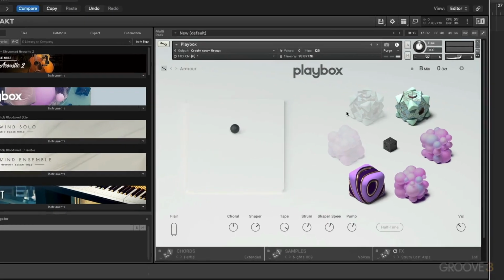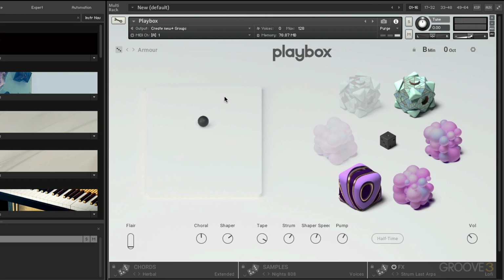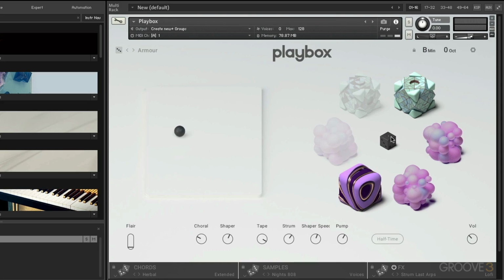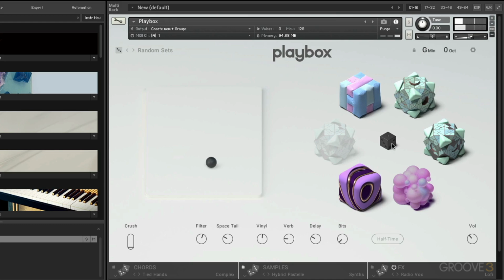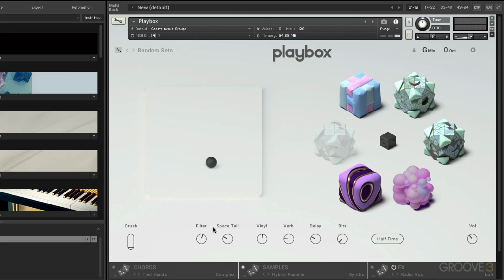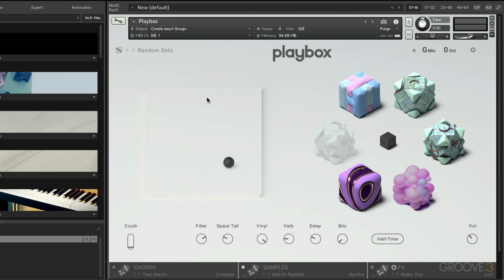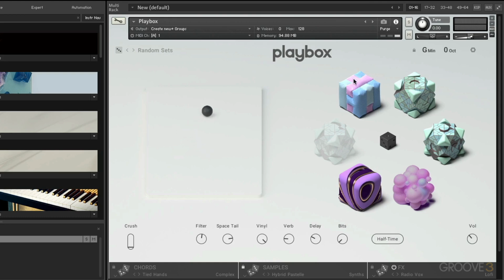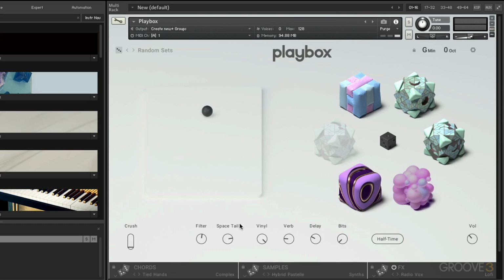03 The Main Page Overview